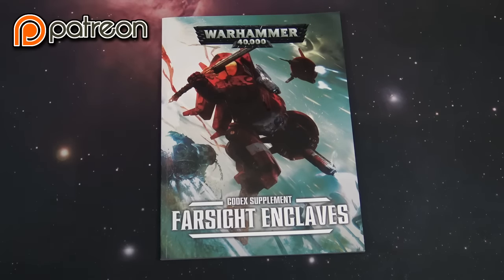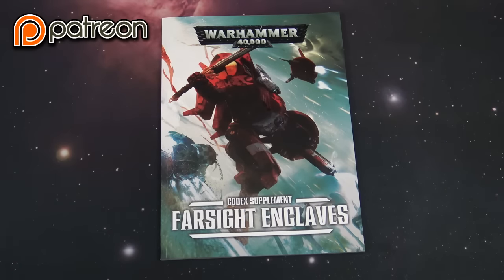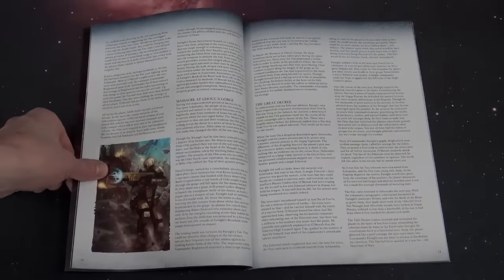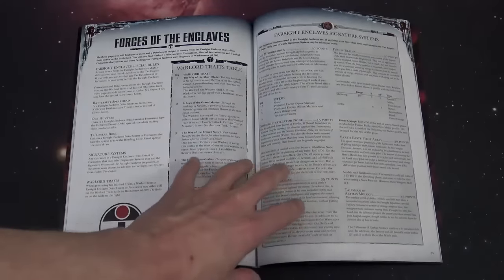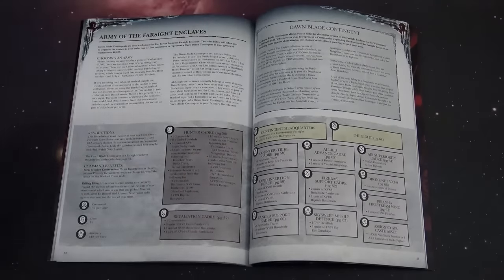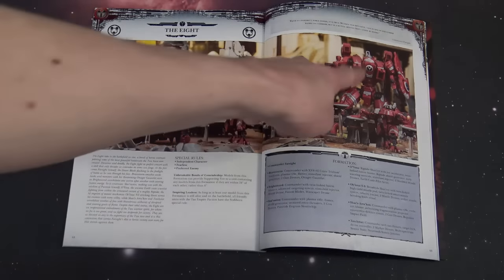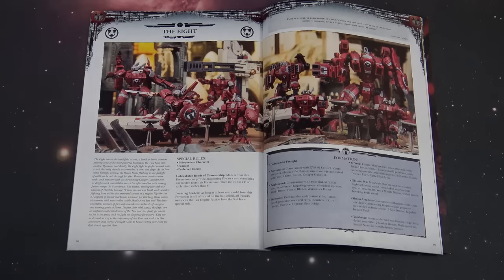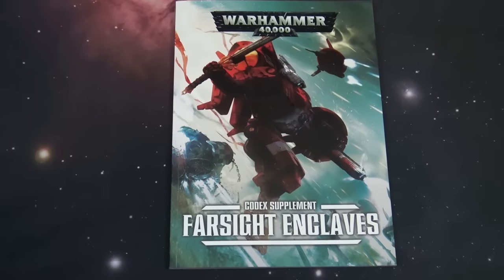New Farsight Enclaves Supplement First Look Tau Warhammer 40k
Go beyond the cover in our first look review of the new Tau Farsight Enclaves supplement for Warhammer 40k 7th Edition!